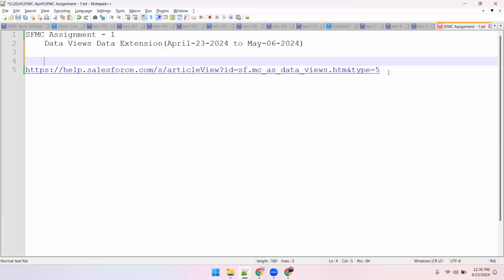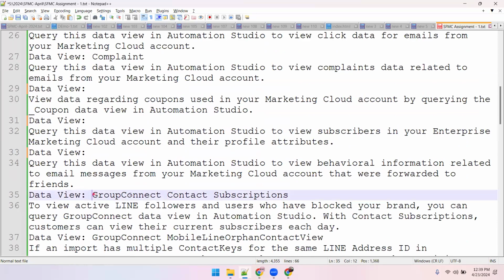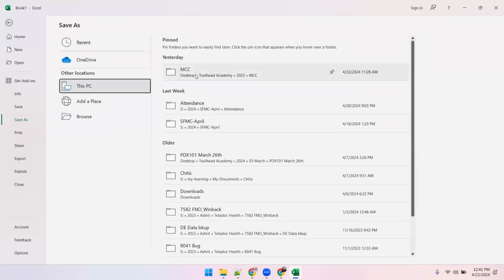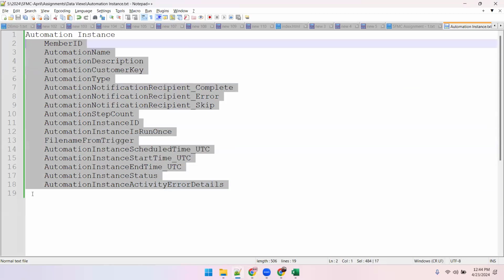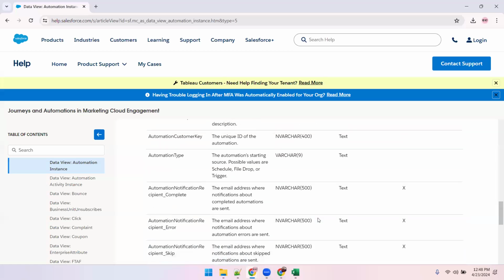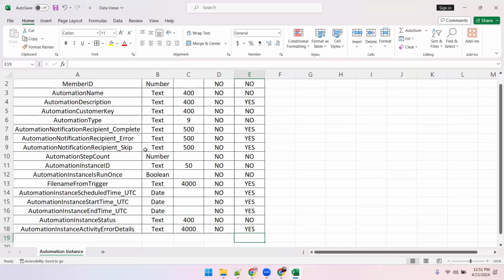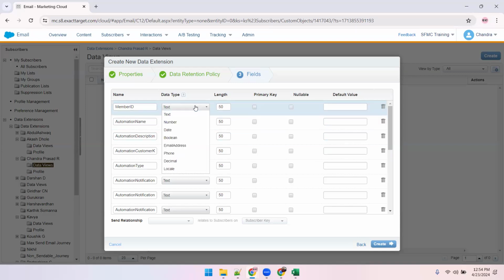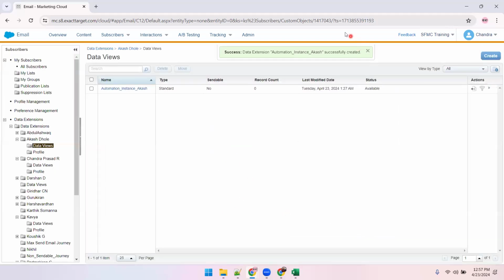23 Apr 2024 SFMC Assignment 1 Data Views